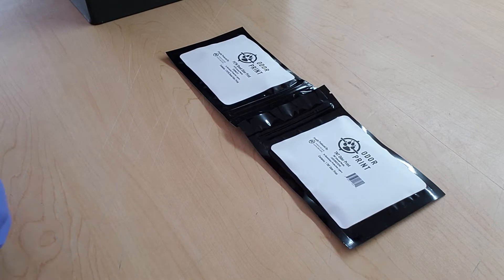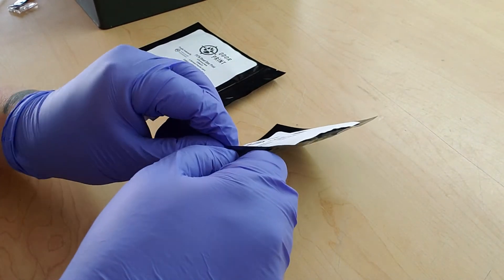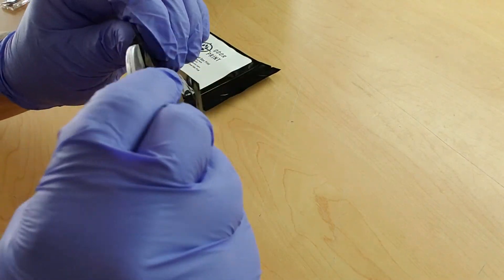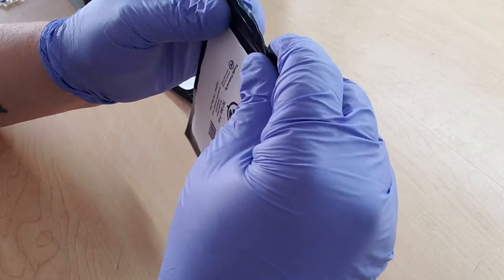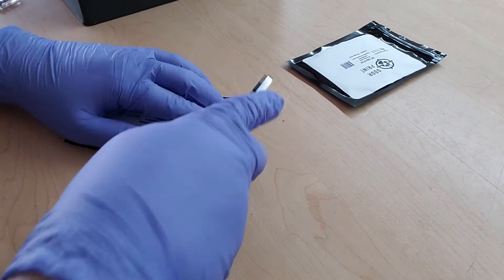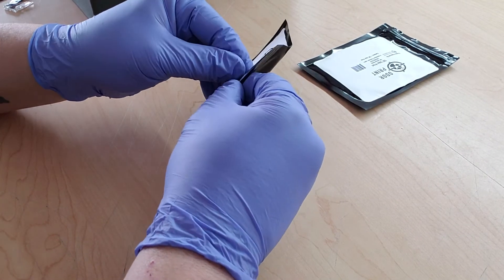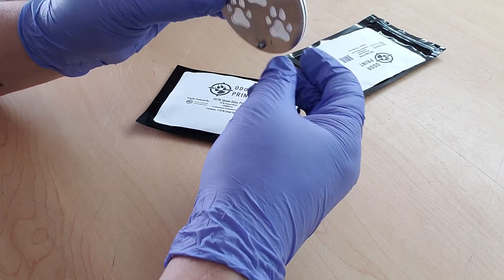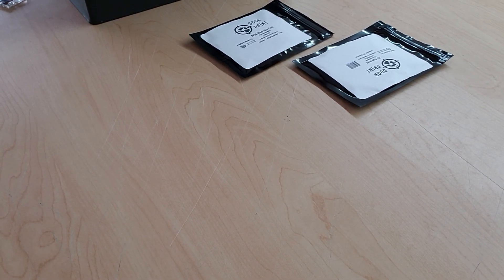First look at Precision Explosives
I unsealed new K9 training aids, made by Precision Explosives. They are PETN and TNT.